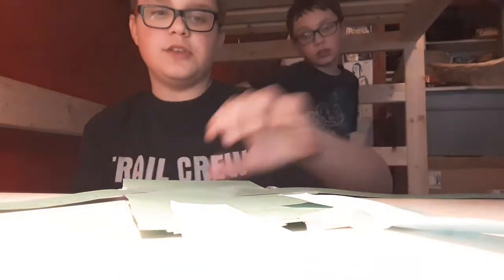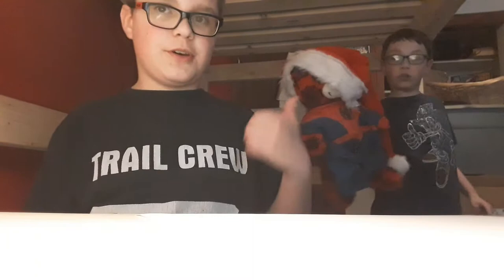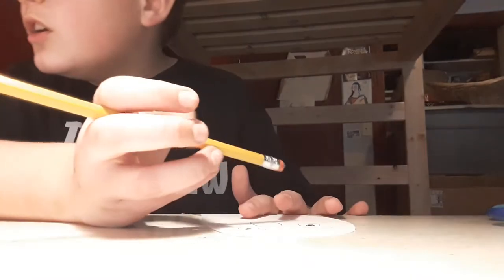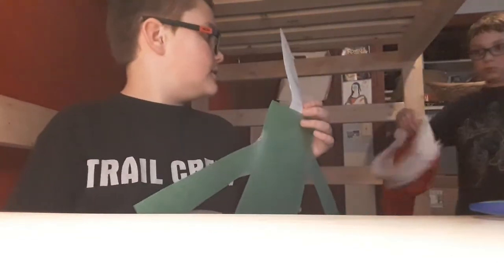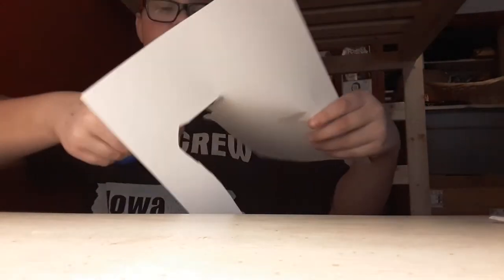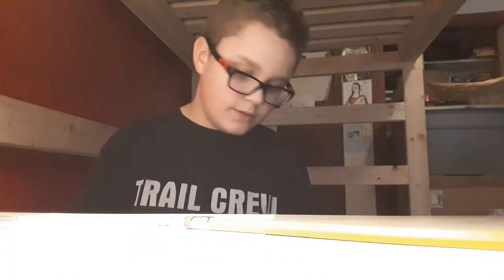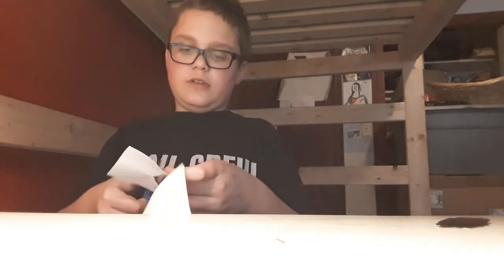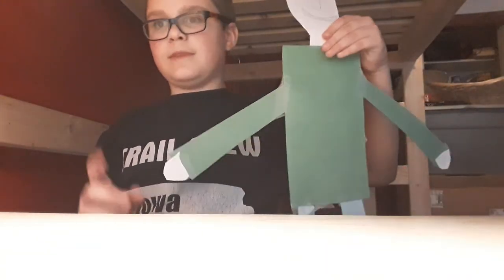How To Make Paper Baldi Part 2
Materials

Paper

Scissors

Pencil

Crayon,Marker,Colored Pencil

String (Optional)